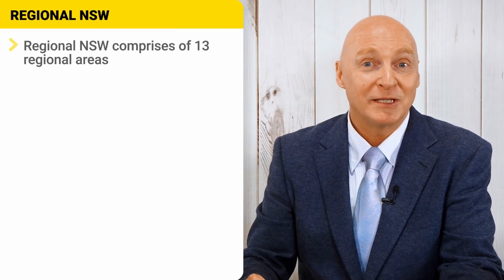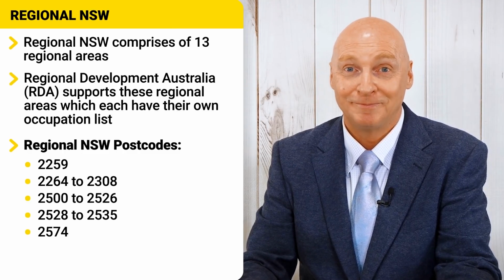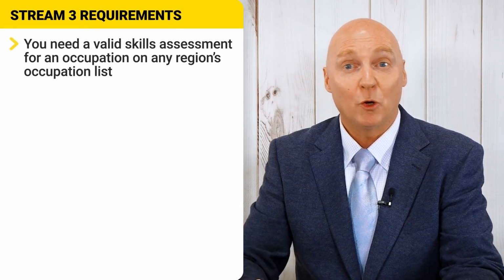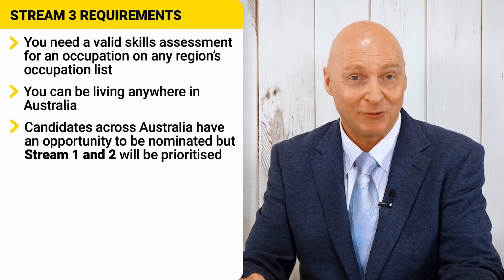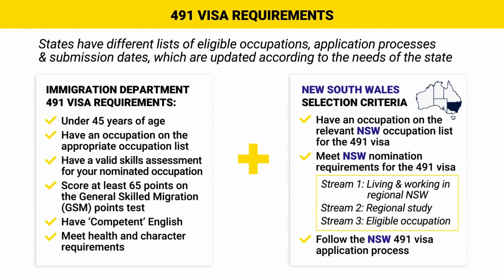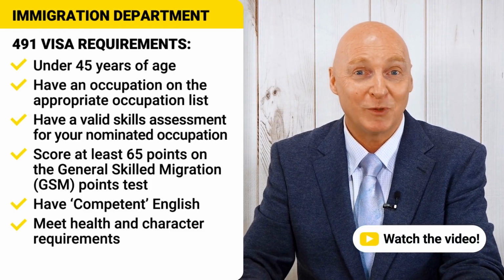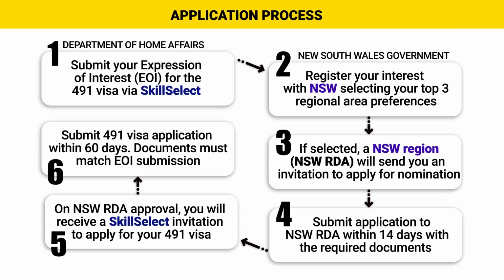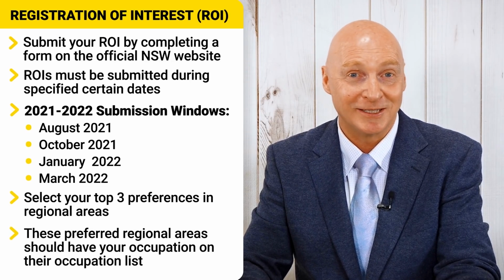New South Wales 491 Visa UPDATED!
The New South Wales (NSW) government recently updated it's 491 visa program as well as its application process, making it far more streamlined.

00:00 About us
00:30 What's new?
01:00 3 Streams
01:29 What is Regional NSW?
01:58 Stream 1: Living & working in Regional NSW
02:57 Stream 2: Recently graduated from study in Regional NSW
04:35 Stream 3: Occupation on NSW region's list
05:08 491 Visa requirements
05:45 Application process
06:16 Registration of Interest (ROI)

Australian Immigration Law Services is based in Sydney and provides visa and related services. Karl Konrad, our Founder, has over 23 years of experience and leads a team of MARA registered migration specialists. More than expertise, our team provides honest and accurate advice, knowing your future is in our hands.

Information provided are a general guide and do not constitute legal or immigration advice; there are many regulations that may apply depending on each individual’s circumstances alongside changes in the industry. It is the users responsibility to verify the currency of information. Those seeking advice should engage a MARA registered migration agent.